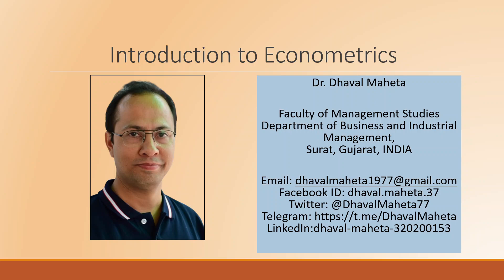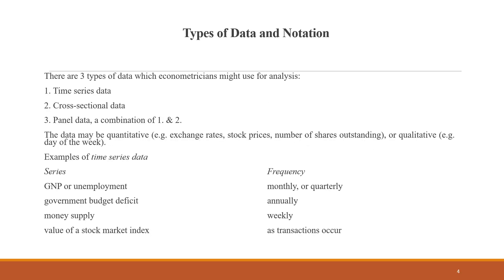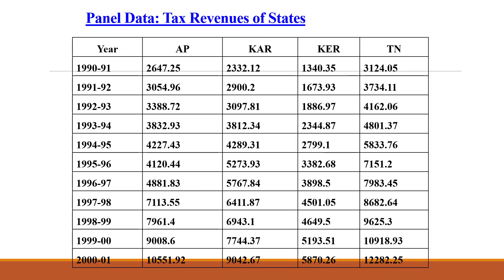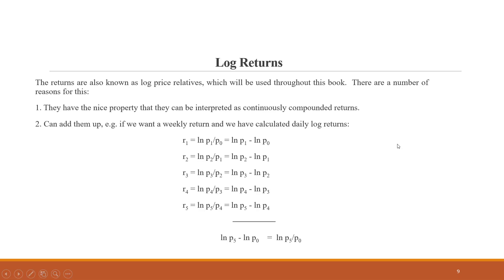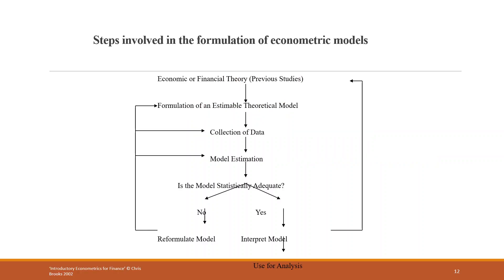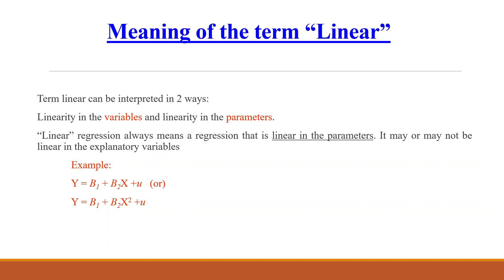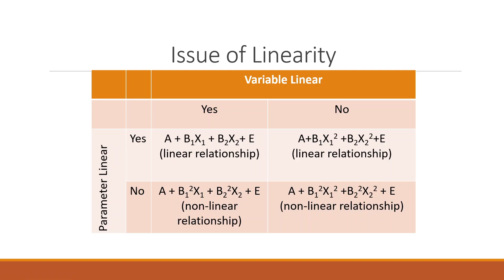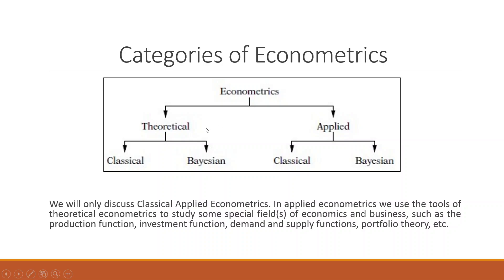1. Introduction to Econometrics || Dr. Dhaval Maheta